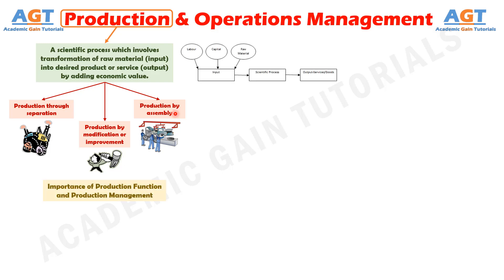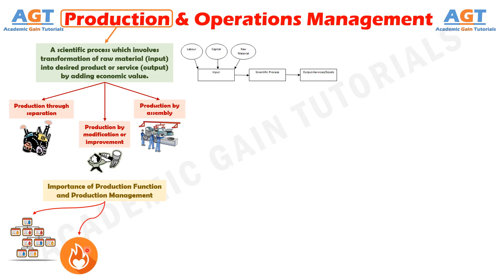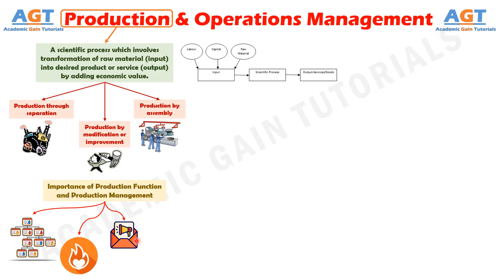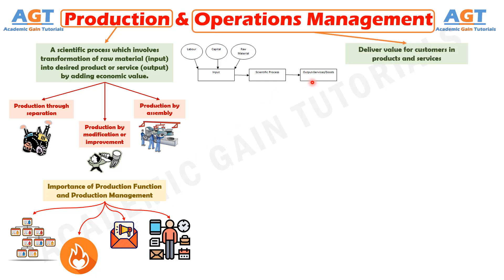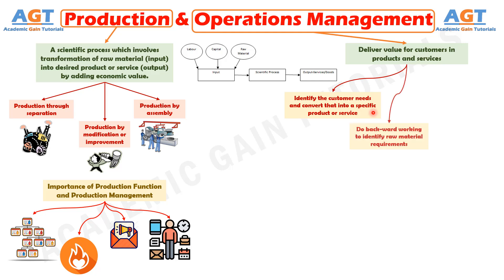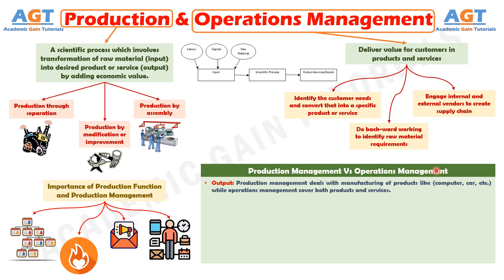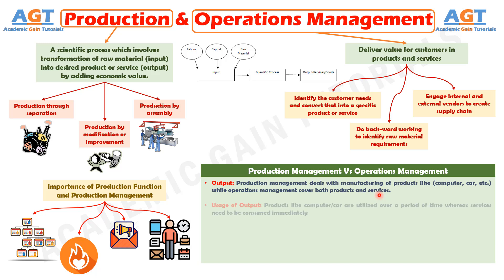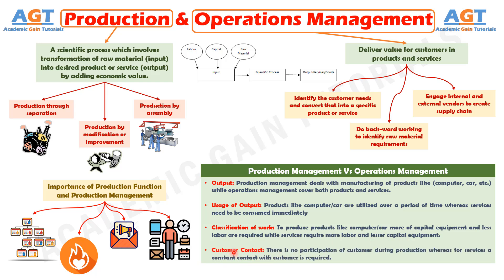Production and Operations Management - Understanding the concept.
Topics Discussed:
1. Introduction
2. Production (Production through separation, Production by modification or improvement, Production by assembly)
3. Importance of Production Function and Production Management
4. Operations Management
5. Production Management Vs Operations Management